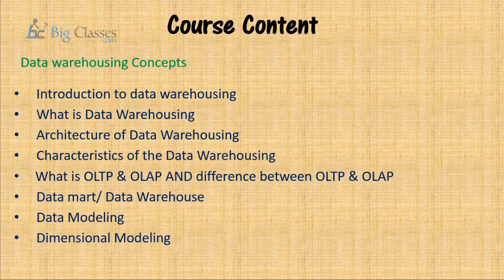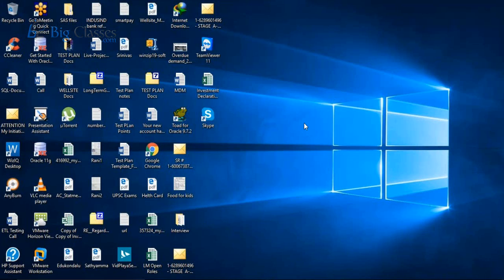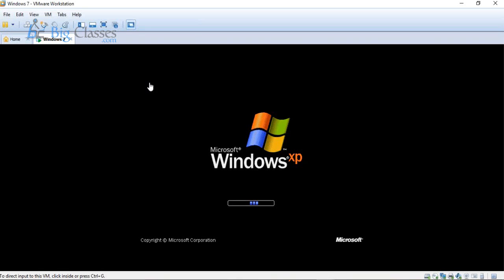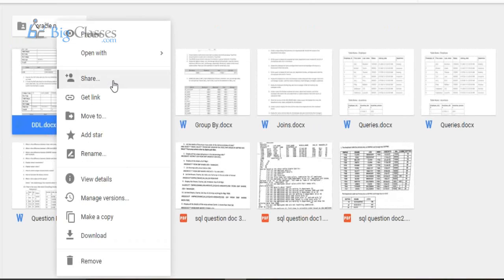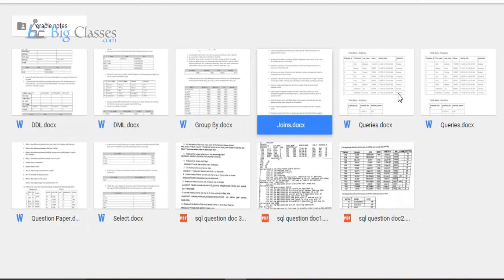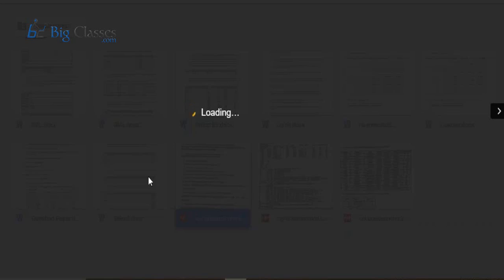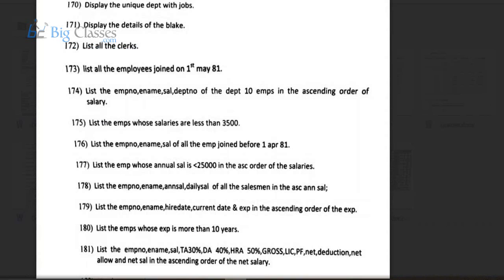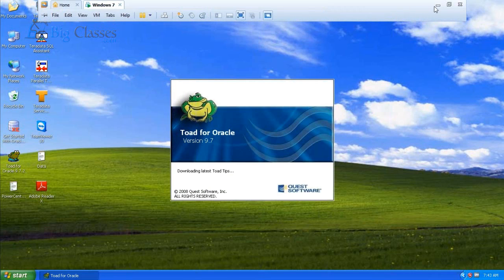ETL Testing Training Videos | ETL Testing Tutorial for Beginners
ETL stands for Extract Transformation and Load, It collect the different source data from Heterogeneous System and Transform the data into Data warehouse.

At the Time of Transformation, Data will first transforms to the Staging Table.

Based on Business rules the data is mapped into target table, this process manually mapped and configured using ETL Tool

ETL will not transforms the Duplicate data

The speed of Data Transformation process will be based on the Source and Target Data ware House.

We need to consider the OLAP (Online Analytic Processing) Structure as Data warehouse Model Source data consists of XML,Flat file.

We need to set the validation at time of data transformation like 'Avoid the 'NULL' values in the table,

validate the data type as using Tiny int instead of integer .etc

Based on the user requirement, ETL process starts.